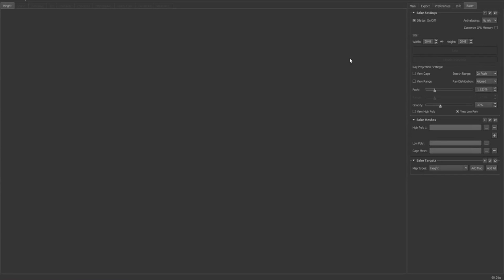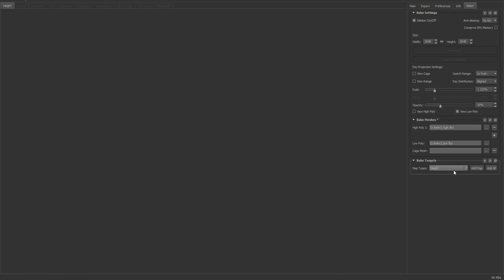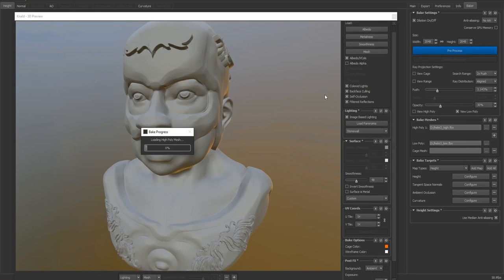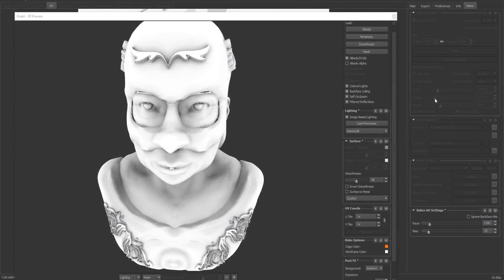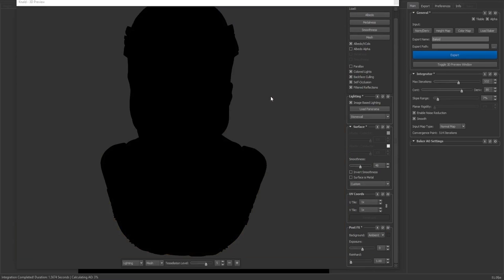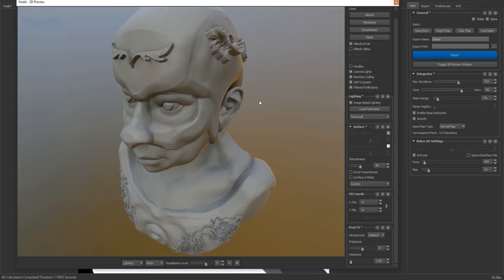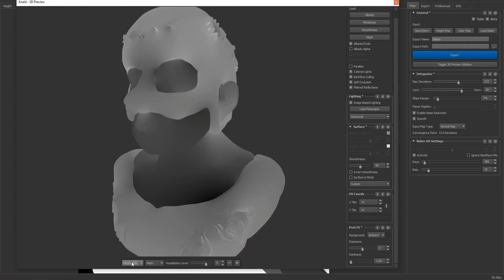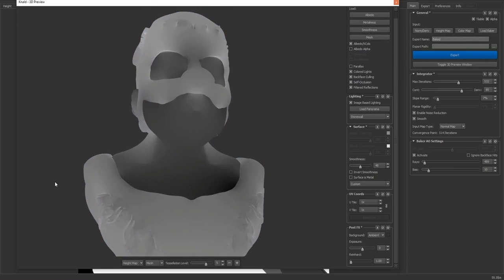texture baking - just an overview